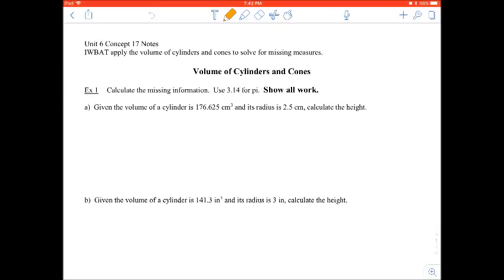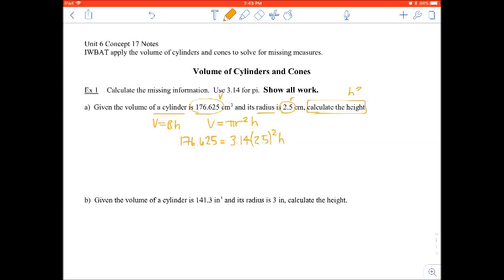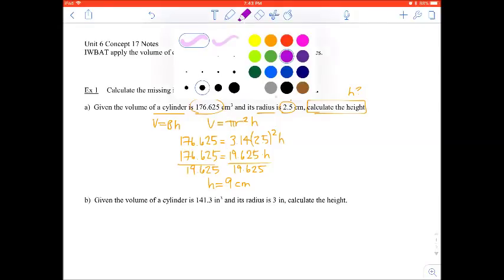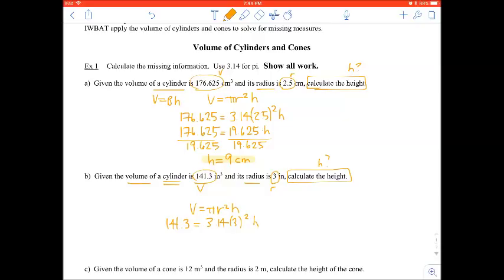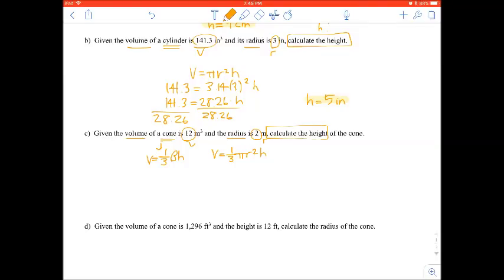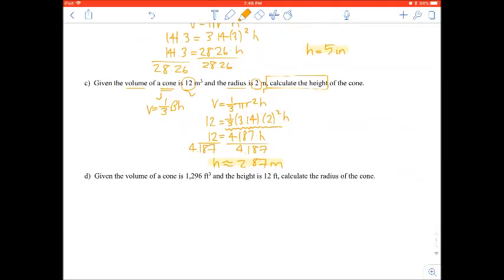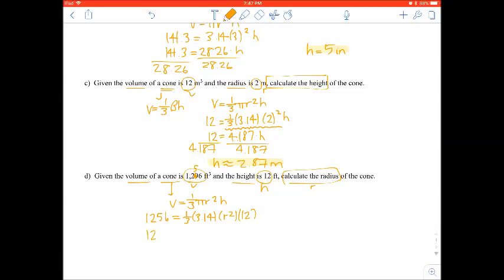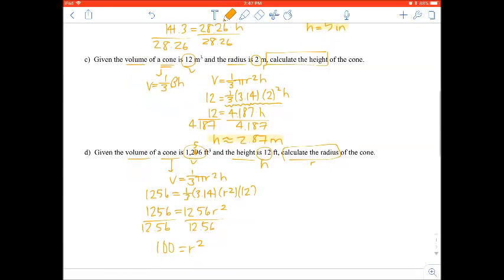u6c17 notes video - Volume of Cylinders and Cones applications